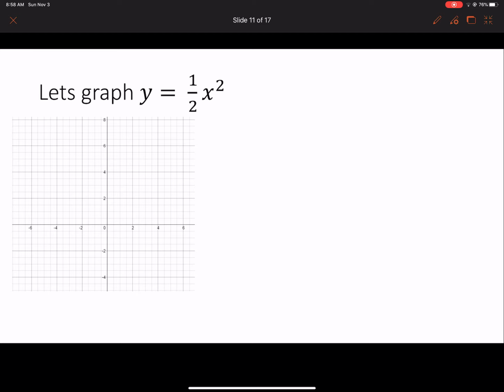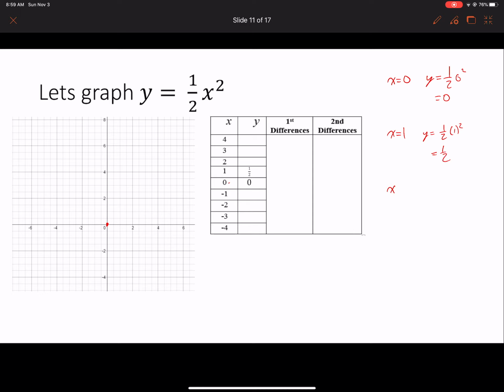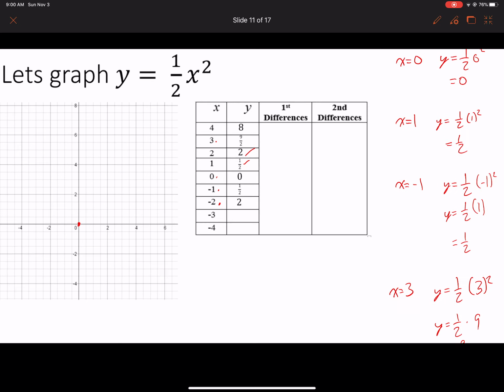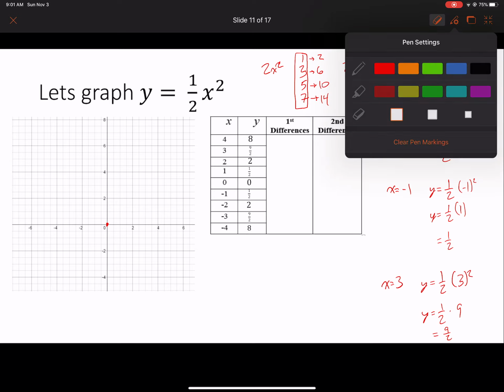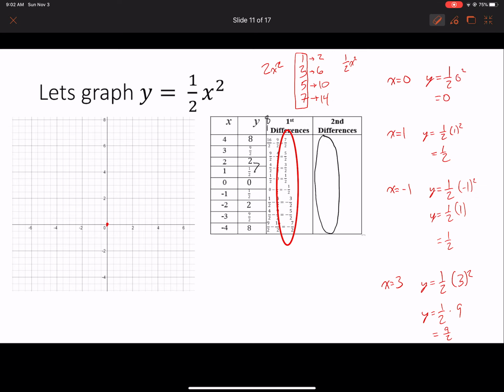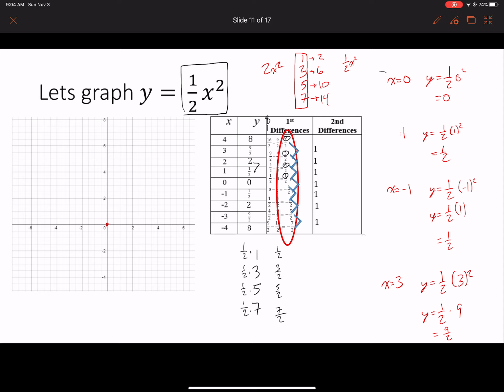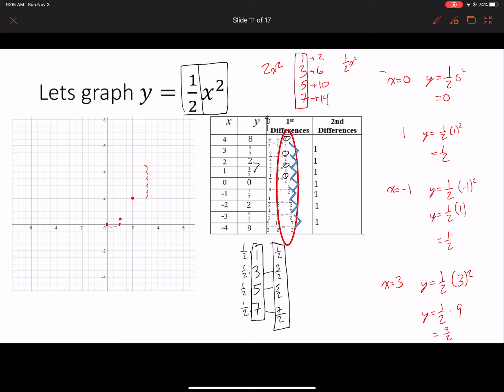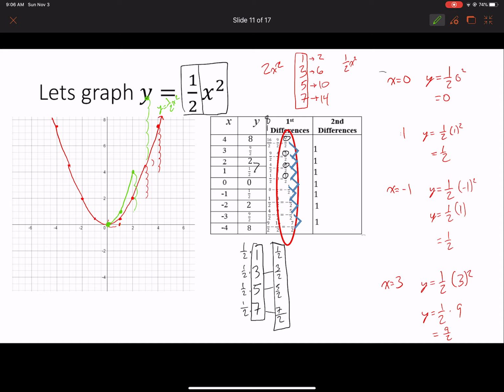4_1 graphing quadratic equations (part 5) - graphing a parabola - compression